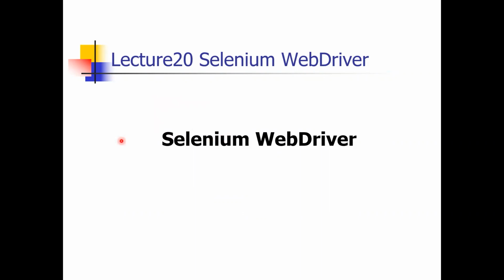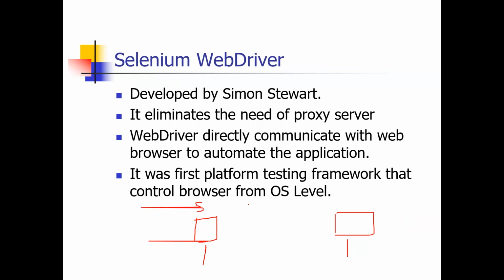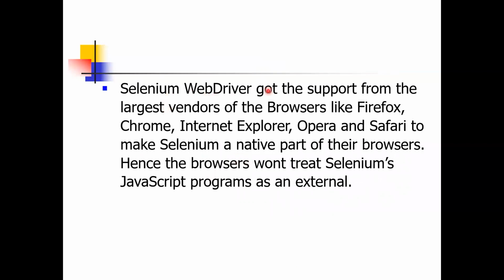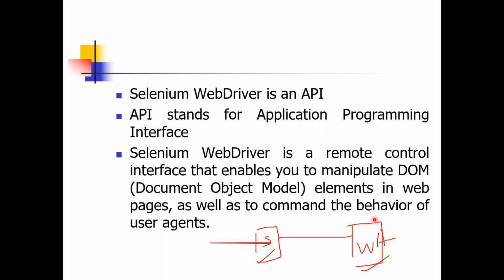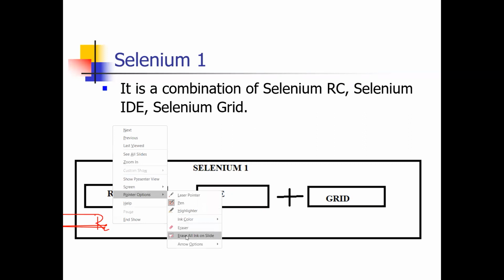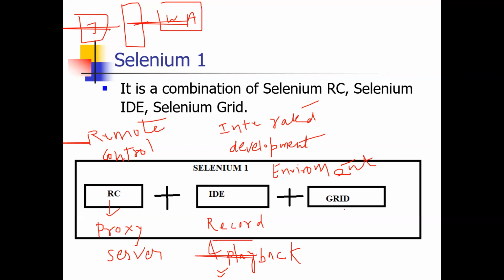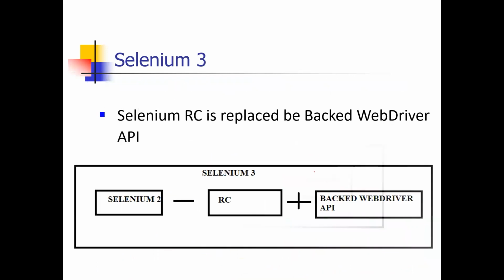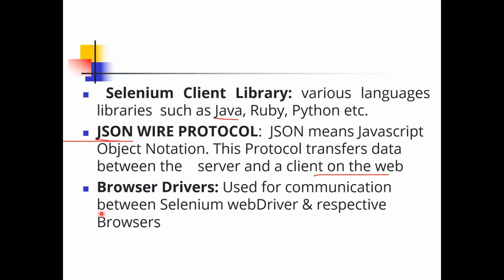Unlocking Potential: Selenium Web Driver - A Comprehensive Introduction!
Embark on a journey to automation success with our comprehensive introduction to Selenium Web Driver. Whether you're a beginner or an experienced developer, this video demystifies the essentials of Selenium Web Driver, providing step-by-step guidance. Dive into the world of code magic and unlock the potential of automation in your projects. 🌐